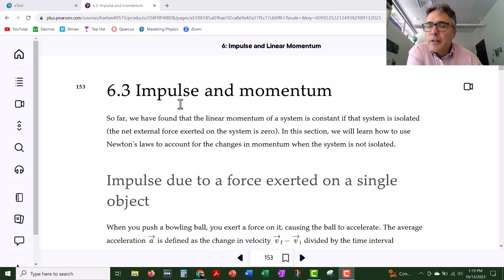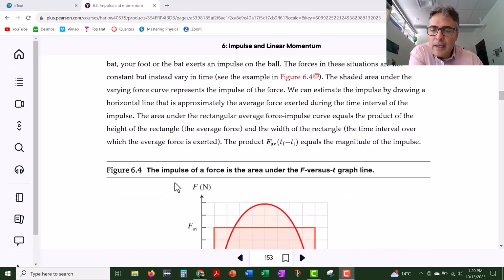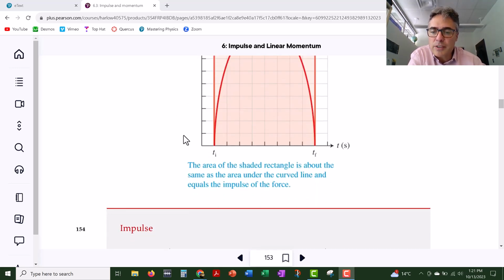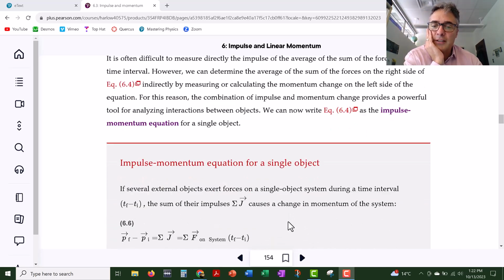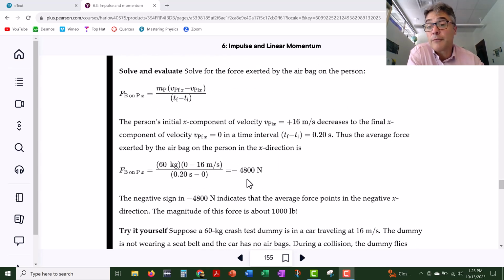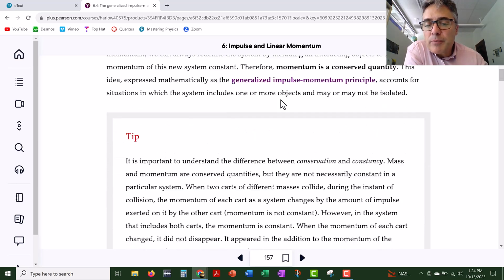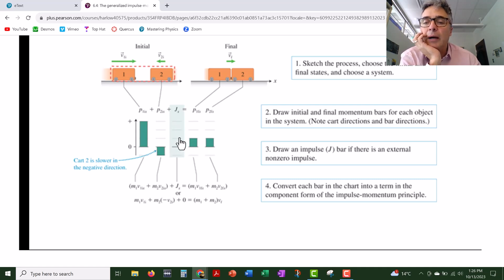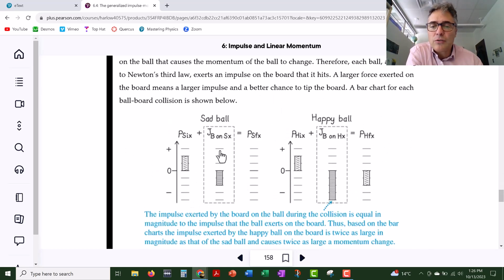PHY131 Fall 2023 Pre-Class 17